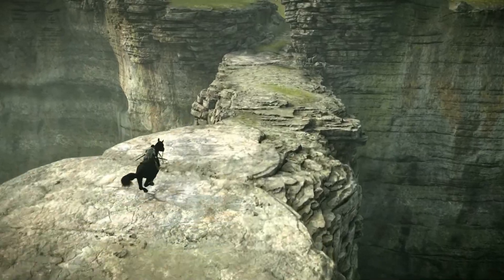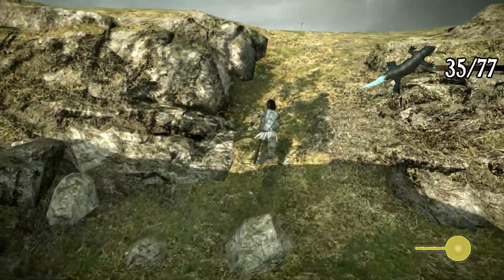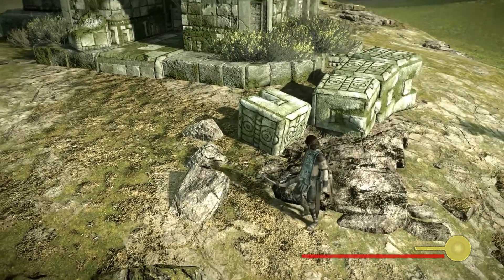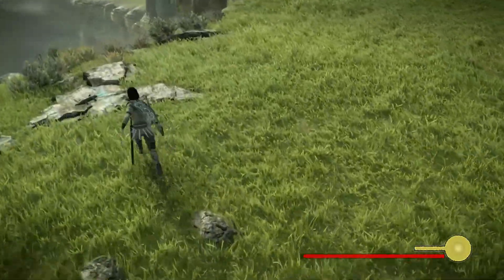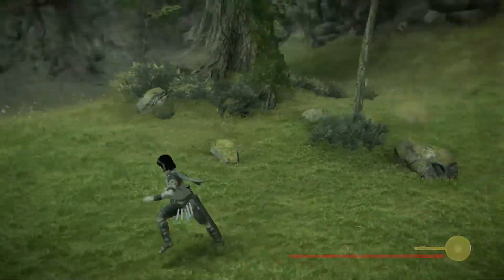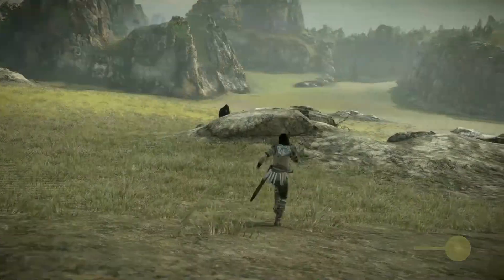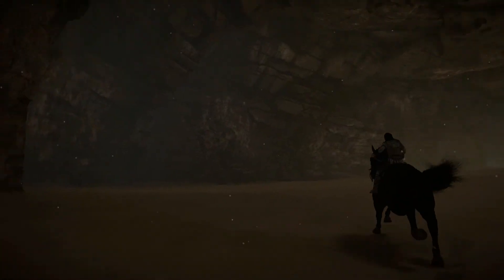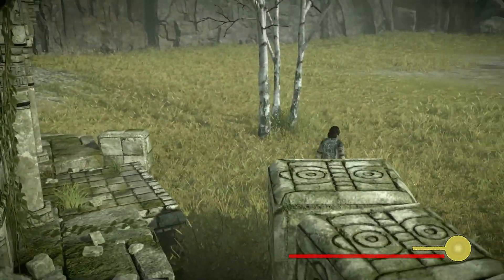Shadow of the Colossus (PS4) 100% Walkthrough - Part 12: The Penultimate Collectathon!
Hey everyone! Welcome to my Shadow of the Colossus 100% Walkthrough.

EPISODE 12 SYNOPSIS

Wander awakens in the Shrine of Worship and is giving details on his next target by Dormin.

On the way to the next colossus, Wander collects a lot of stuffz on the way since this is the penultimate collectathon. Wander also fully upgrades his health bar in this route. Wander doesn't complete the collectathon in full in this part but about 85% of it is done.

After a lot of collecting, Wander has a rest at a shrine...

Collectables so far:
Fruit - 88/128
Shining Lizard Tail - 45/77
Gold Coins - 37/79
Shrine - 14/25

Chapters:
00:00 - The Next Target!
01:08 - Fruit #70 - #75
04:40 - Lizard #35
05:10 - Fruits #76 - #78
06:17 - Lizard #36
06:36 - Gold Coin #35
07:41 - Lizard #37
09:15 - Shrine #12
09:24 - Shrine Scenery!
10:25 - Lizard #38
11:30 - Fruit #79 - #81
12:27 - Fruit #82 - #84
13:15 - Lizard #39
13:45 - Fruit #85 - #88 (Max Health Bar!)
16:03 - Lizard #40
16:56 - Lizard #41
18:09 - Lizard #42
19:33 - Shrine #13
19:45 - Gold Coin #36
20:21 - Shrine Scenery!
20:33 - Gold Coin #37
21:12 - Shrine #14
22:56 - Lizard #43 - #45
24:40 - Thanks for watching!

Video Captured with: AGPtek HD Game Capture.
Voice recording captured and edited with: DISDIM PC Microphone and Audacity.
Video edited with: Shotcut.
Thumbnail created with: GIMP 2.10.10